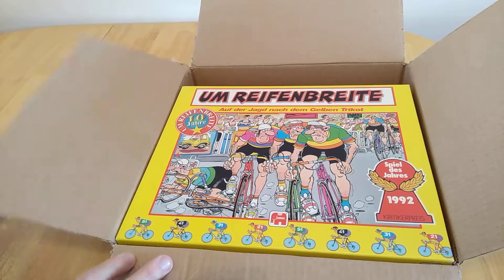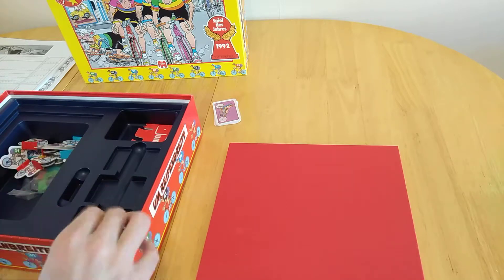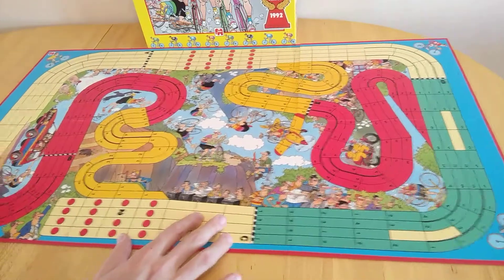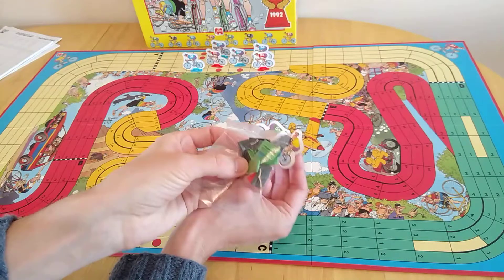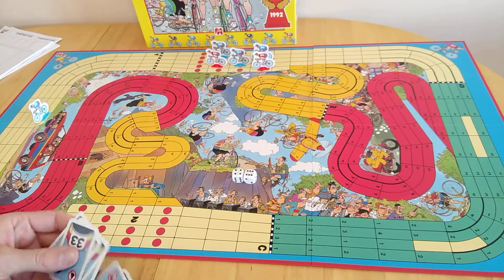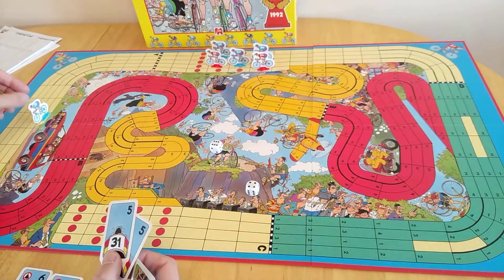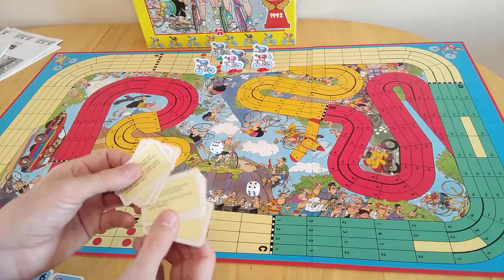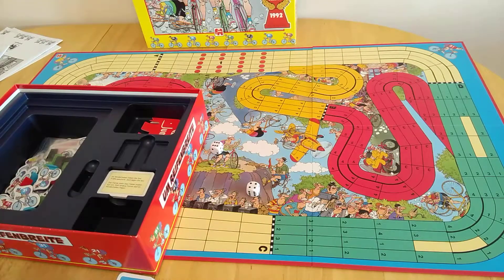Um Reifenbriete board game - how to play and review * Amass Games * HD 1992 Spiel des jahres cycling